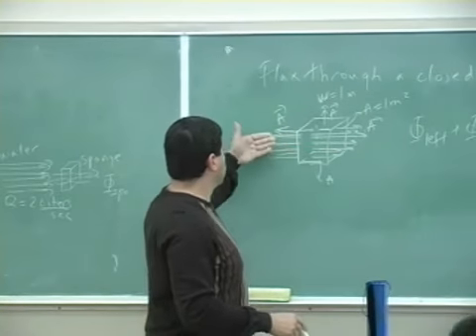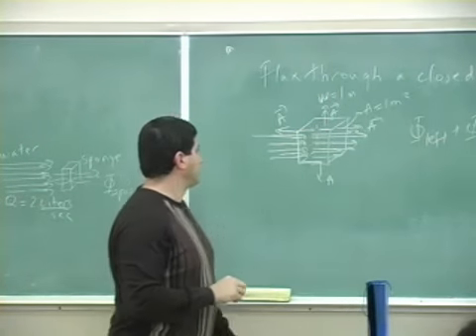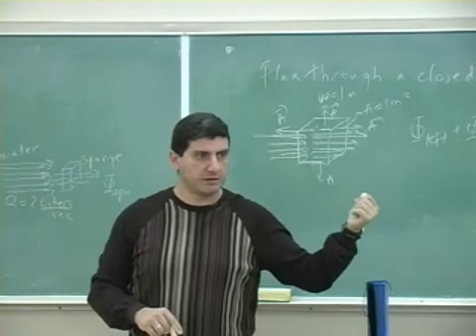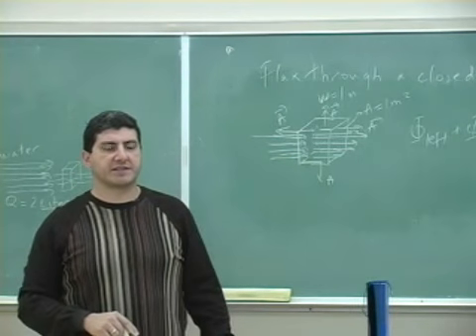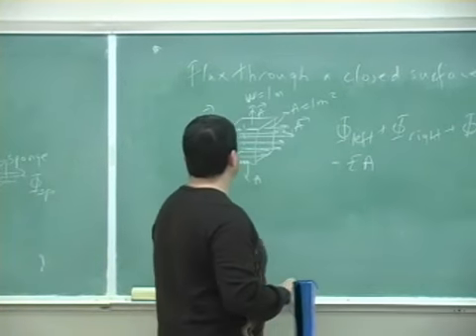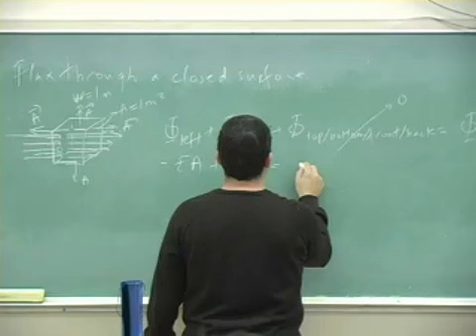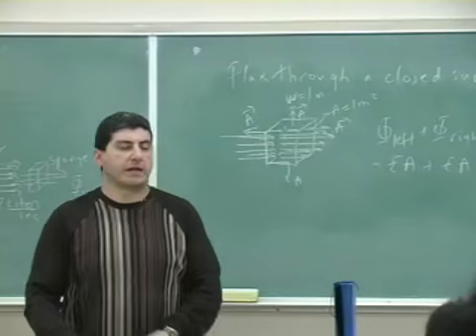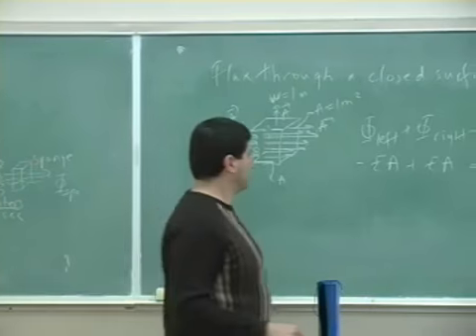Electric Flux Theory Part 3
This clip gives the definition, meaning and uses of electric flux. (Part 3)